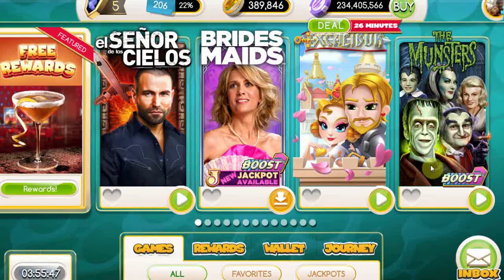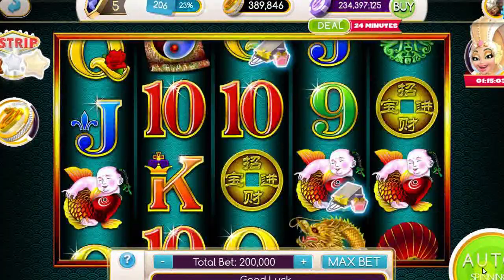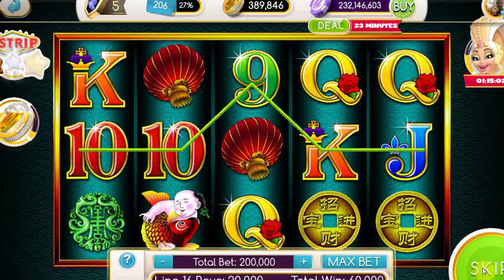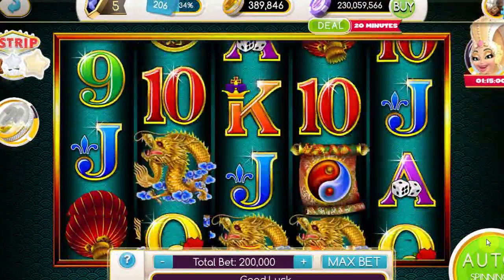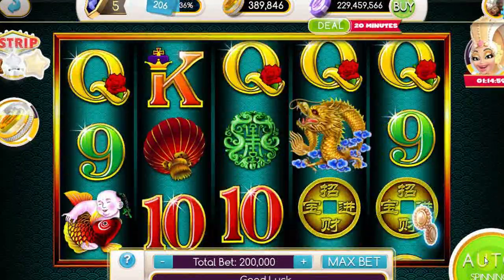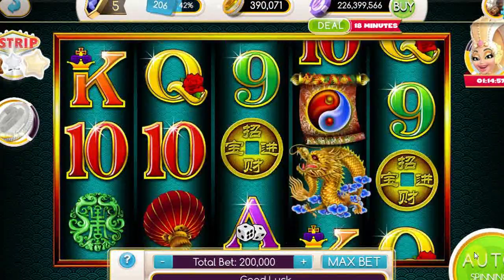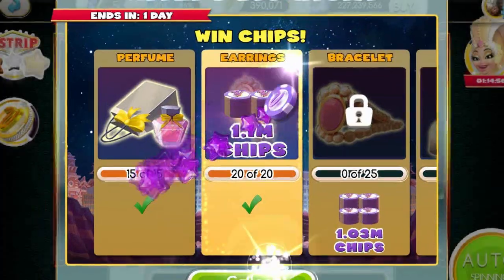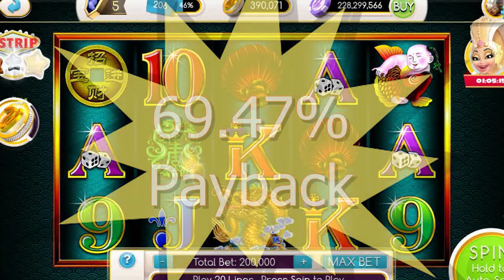Best Game In MyVegas Slots - Grand Dragon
Finally on to part 10 of the series. Going into the Ainsworth Games, MyVegas Slots presents Grand Dragon on Ace of Vegas!

Because the Dark Knight of Domino City is here to help YOU maximize your loyalty points in Las Vegas.